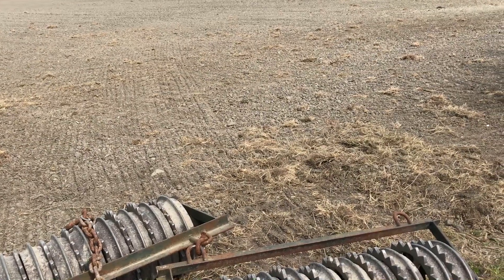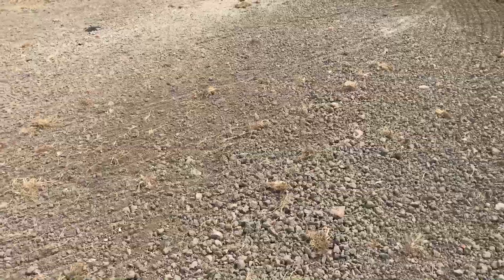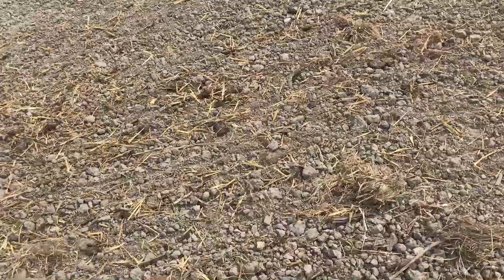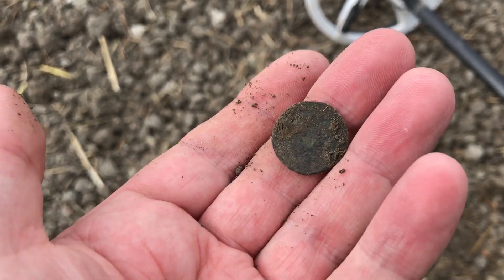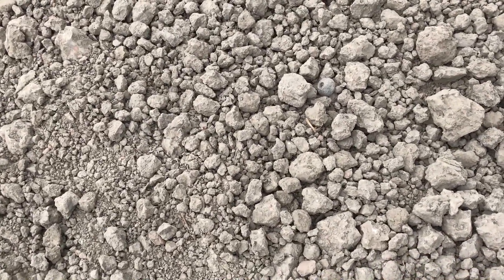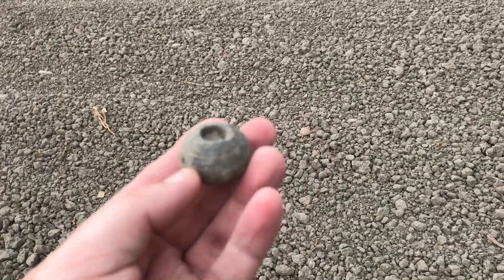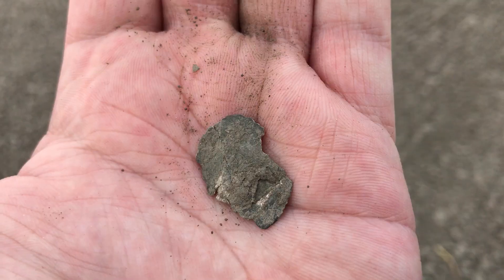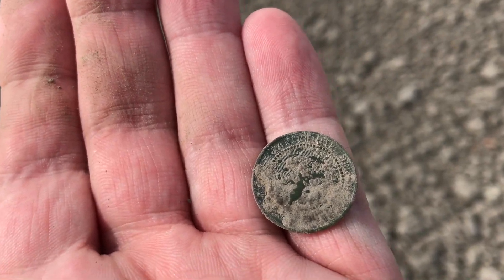Metal Detecting Groningen #151 short season but excellent finds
Medieval Music - Wild Boar's Inn